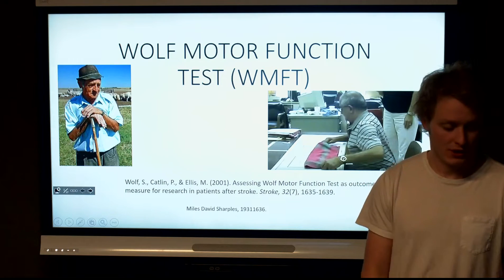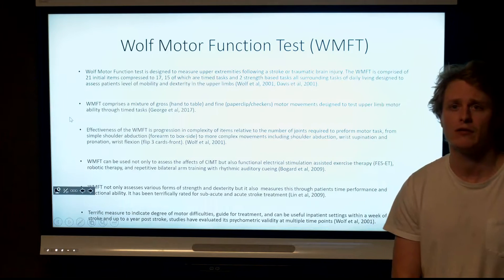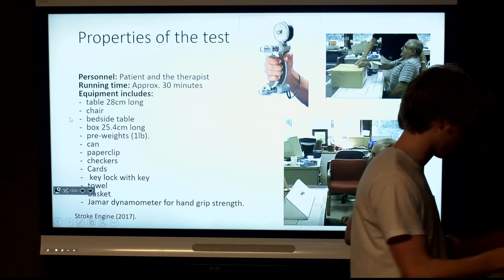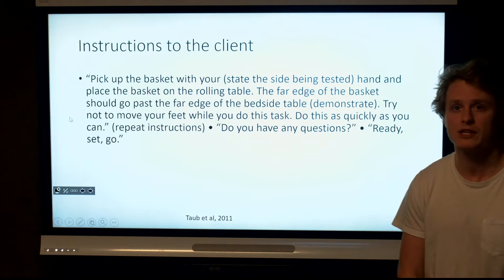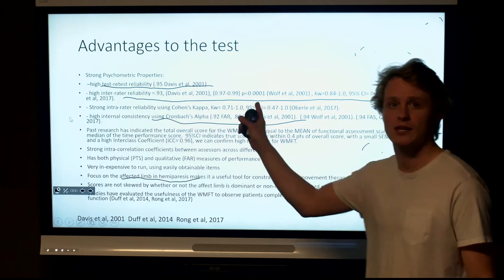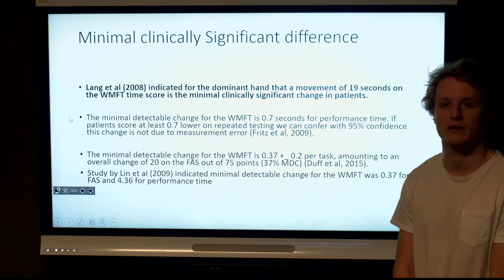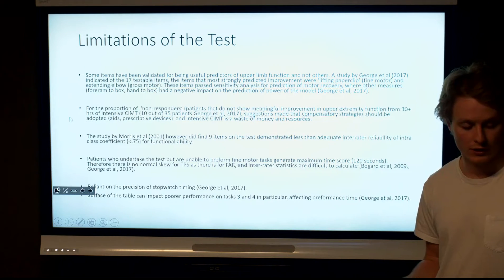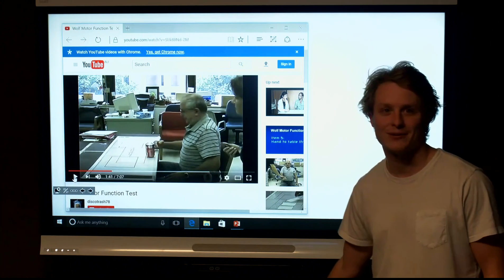Wolf Motor Function Test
A description of the Wolf Motor Function Test developed by Steven Wolf and colleagues in 2001 to assess upper extremity motor ability following a stroke or traumatic brain injury.